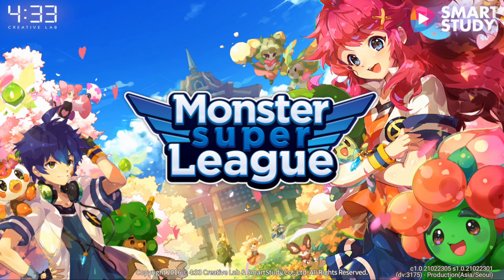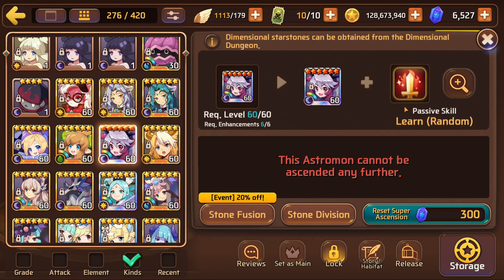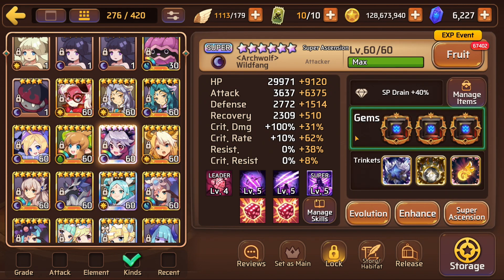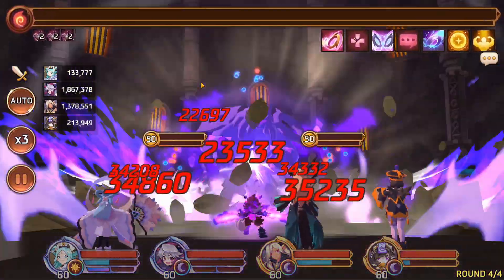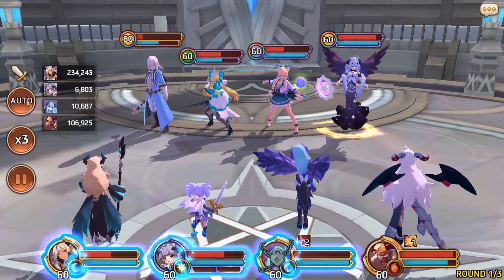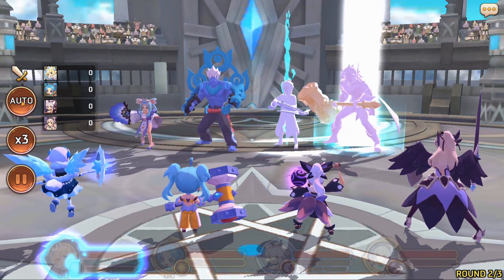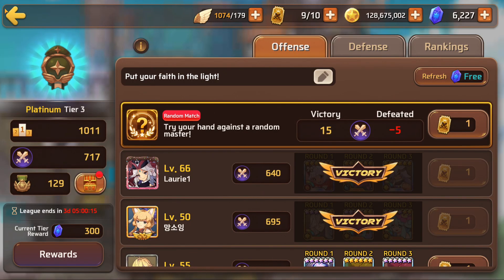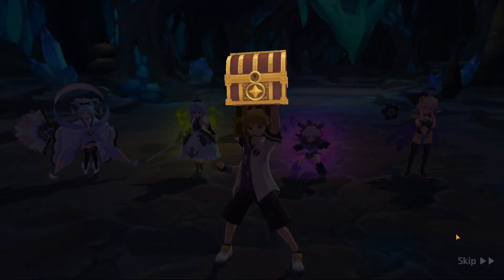Day 63 - Monster Super League Dailies!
Well. There went 100 free dimensional shards xD

FOR SCIENCE!

See ya'll tomorrow!